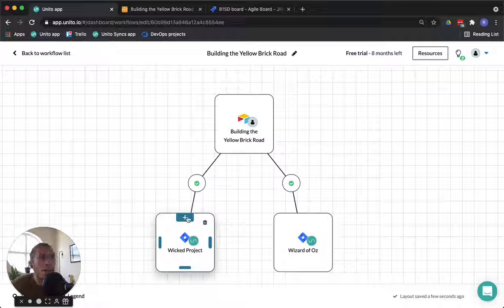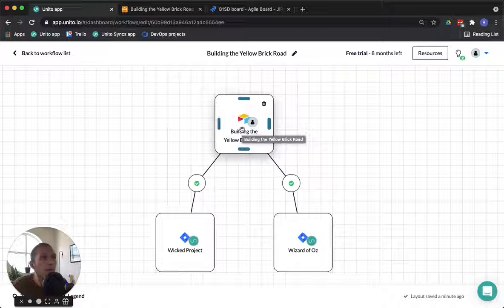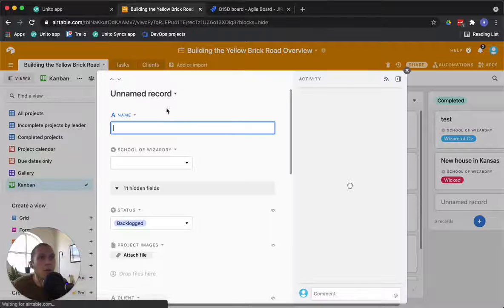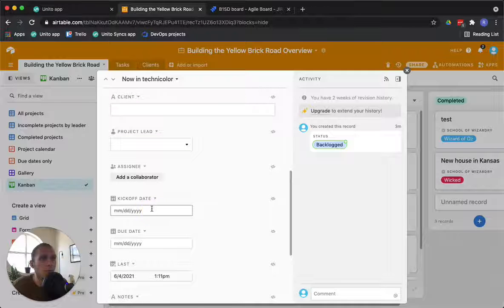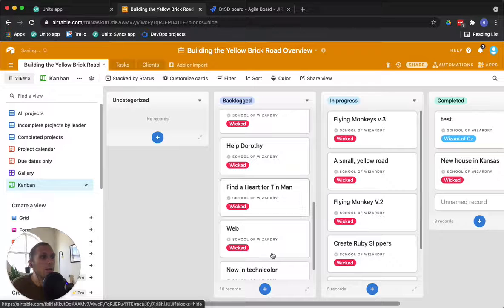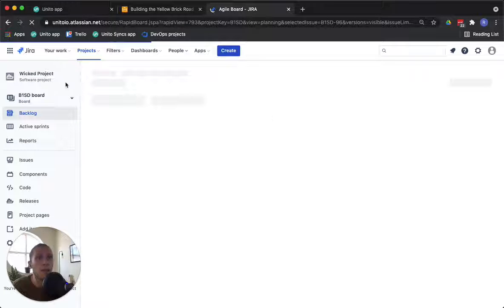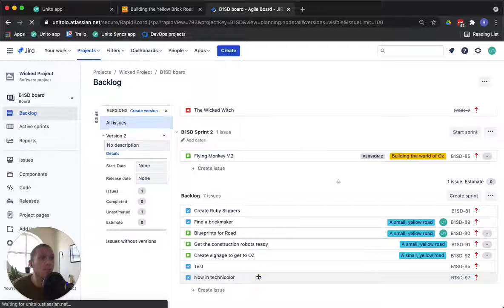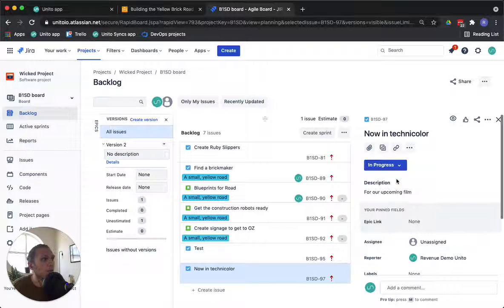Connect Airtable to Jira with 2-Way Sync and Automated Updates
🔄 Connecting Airtable and Jira with a 2-way sync through a platform like Unito can provide project managers with enhanced data visibility, improved collaboration, and streamlined workflows. 😎 Project managers can easily sync both tools, ensuring consistent and accurate information across both platforms in real-time. 🚀

📌 Or watch our guide on setting up this integration

00:00 - Use Case Explained
00:32 - Sending records from Airtable
01:38 - Syncing into Jira
02:05 - Real-time updates

Unito supports essential Jira fields including:
✅ Assignee
📎 Attachment
📝 Description
📅 Due Date
📊 Issue (status, number, type)
🔖 Label
⭐ Priority
🏃‍♂️ Sprint
📋 Project Name
👉 And more

With Unito, project managers can link a Jira issue with an Airtable record and Unito will automatically capture important fields such as assignee, due date, status, and comments from Jira and update them in Airtable. 💼 This eliminates the need for manual updates, reducing the risk of input errors, and allowing project managers to spend more time focusing on other aspects of their projects. 🧩 Furthermore, project managers can also enjoy the ability to use Airtable's robust filtering, sorting, and grouping features to better analyze and visualize their Jira issues. 📈

Overall, through this integration, project managers can achieve greater efficiency and visibility from using two powerful platforms together. With Unito's 2-way sync, project managers can streamline workflows and easily manage their projects, leading to increased productivity and better project outcomes. 🎯